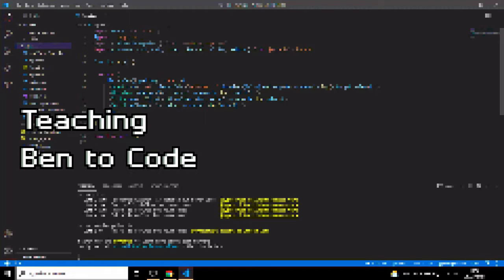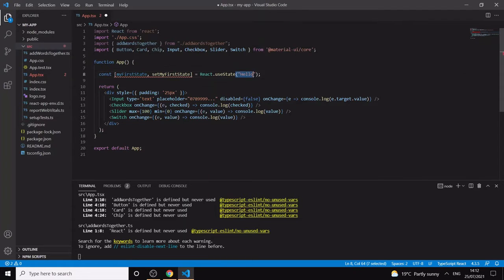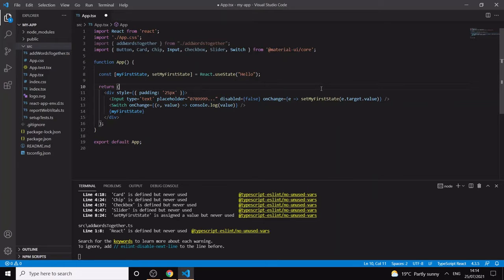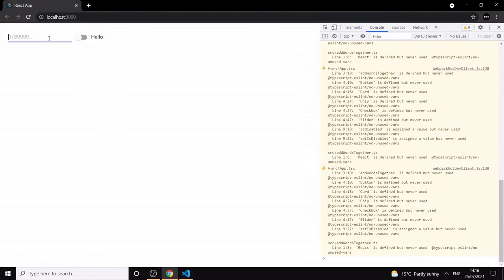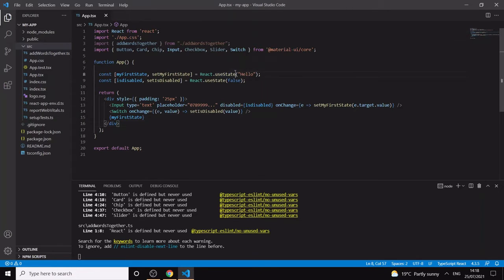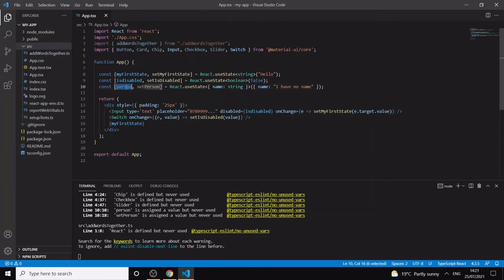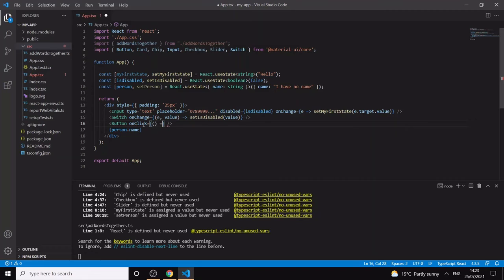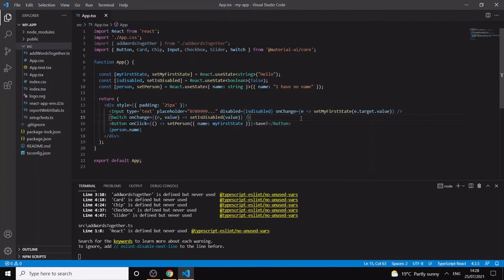React & Typescript for Beginners: Episode 7 - State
Episode 7 - State
In this episode we cover react state.
We'll cover the basic concept of state then jump in to updating it and show some examples of how it can be used.

In this tutorial series we will help you go from a complete beginner in web development to a position of being able to apply for entry level jobs as a React developer.

-- Content
0:00 Intro
00:25 Creating the state
01:45 Updating the state
02:47 Using the state
03:44 Typing the state
04:10 Object state
06:30 Outro